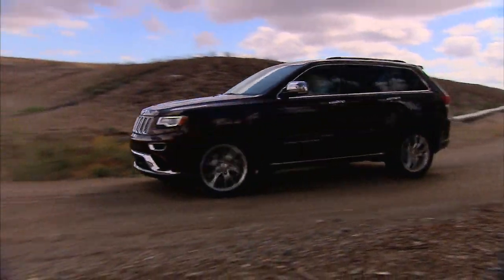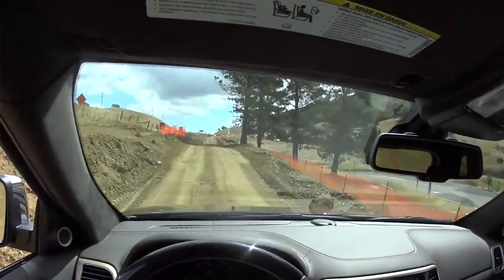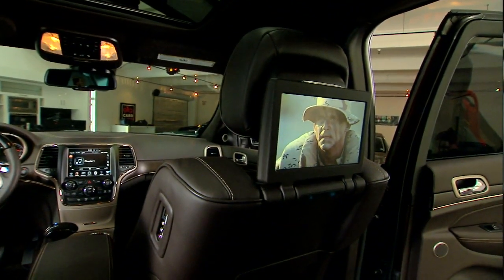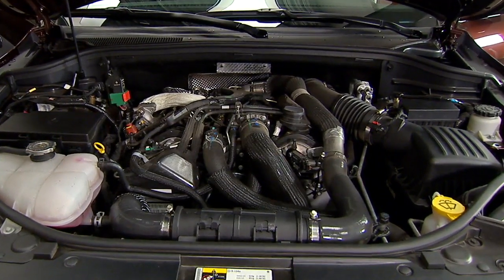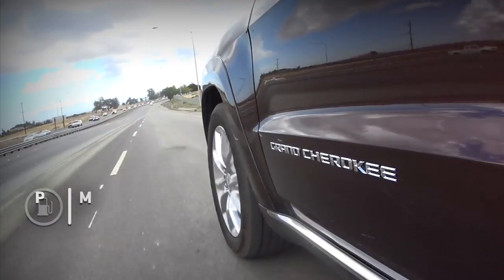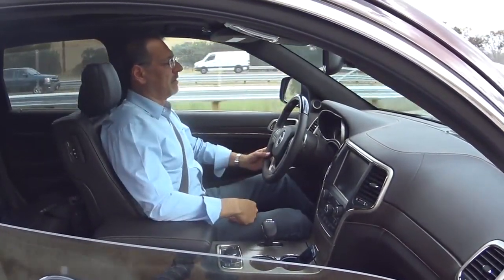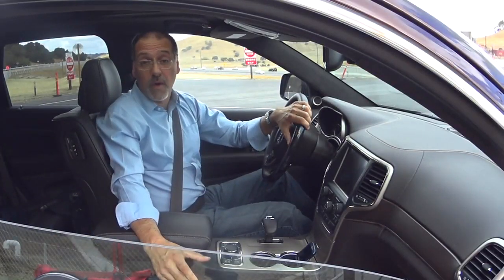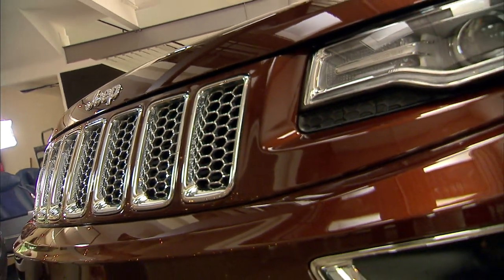Car Tech - 2014 Jeep Grand Cherokee Diesel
Grand Cherokee finally has a diesel - maybe too much diesel.